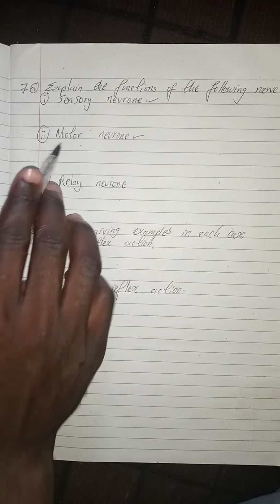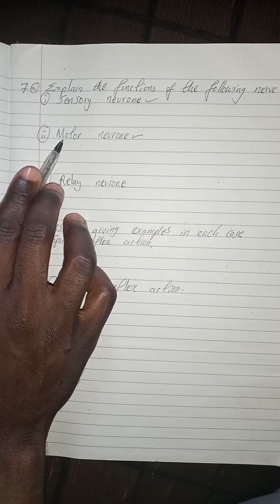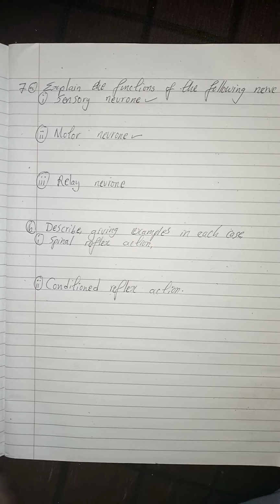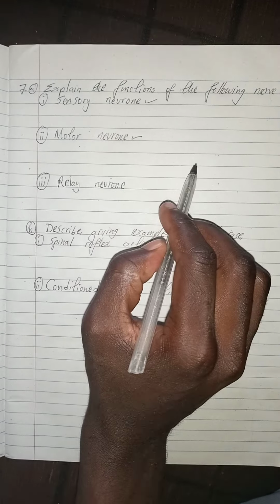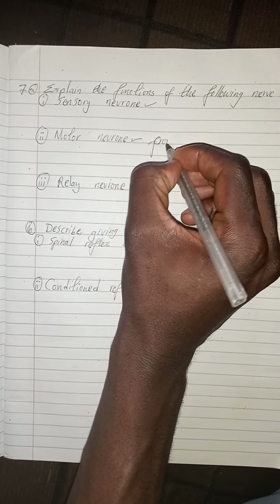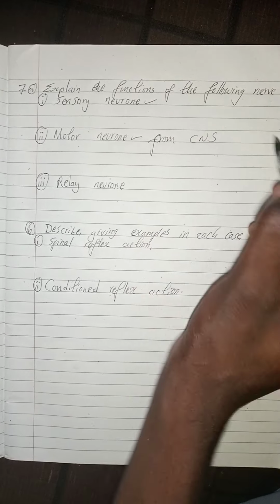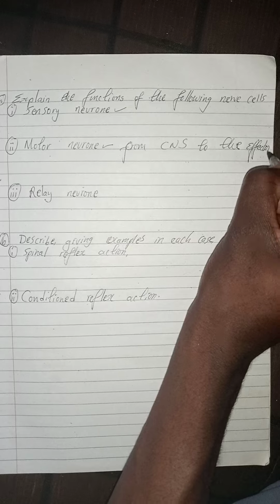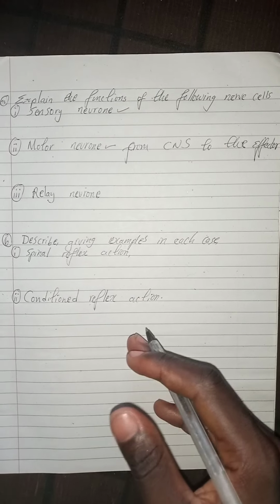ecz biology 2017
essay questions on nerve cells